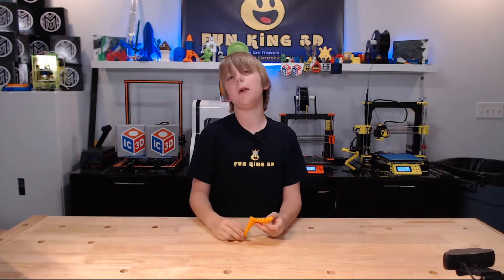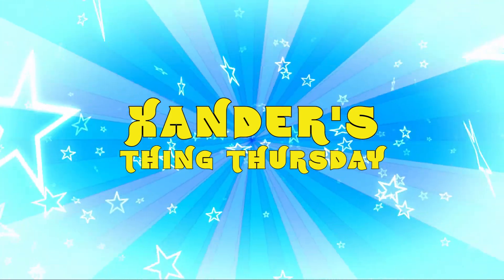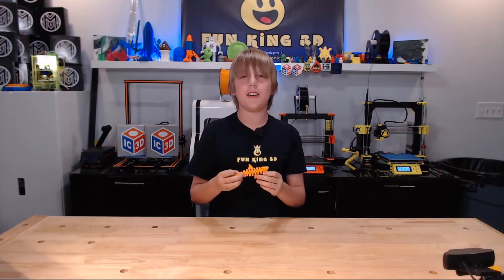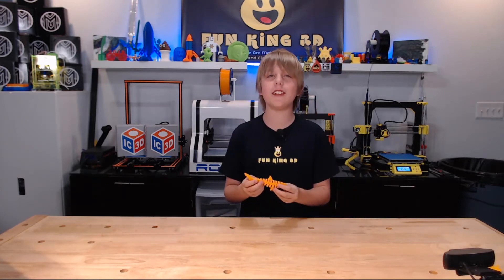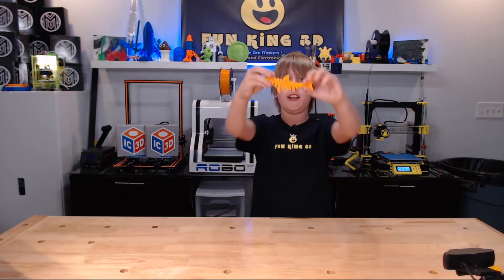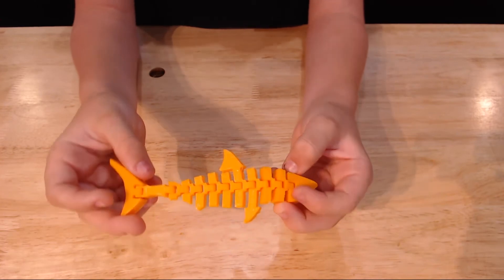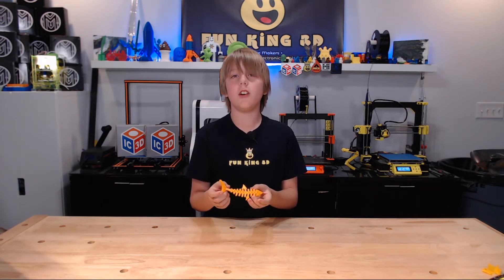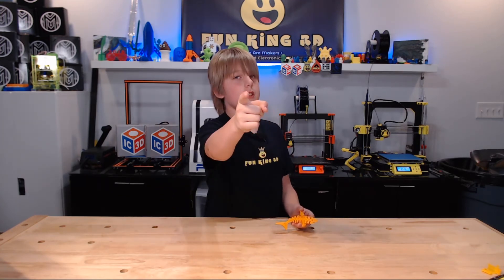Xander's Thing Thursday Episode 41 - Articulated Shark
Welcome to Xander's Thing Thursday Episode 41! This segment is about a printed object either downloaded or designed by Xander. He talks about the model, the filament and the settings.

This Weeks Model(s):
Articulated Shark
by nihill, published Jul 29, 2017

CCTREE PLA:
All CCTREE PLA

Xander's AWESOME Theme Song was written and performed by customdrumloops (Ryan)
(He did an awesome job. I am not required to plug him, I choose to.)

Send Fan Mail:
(If you want a sticker, send a Self Addressed Stamped Envelope to)